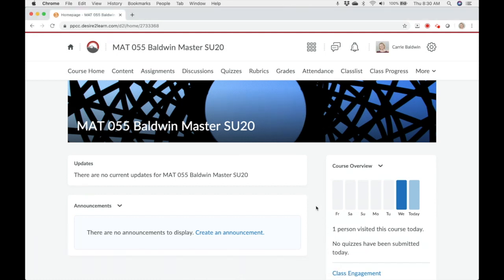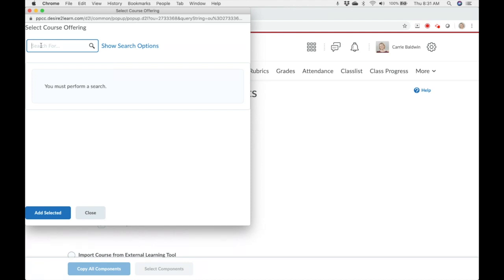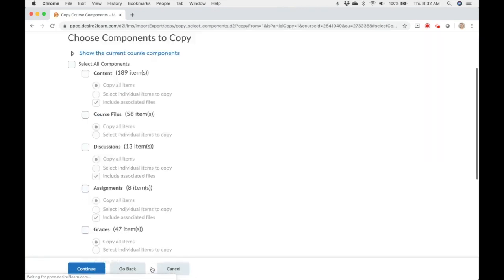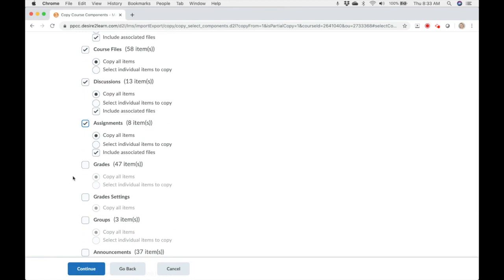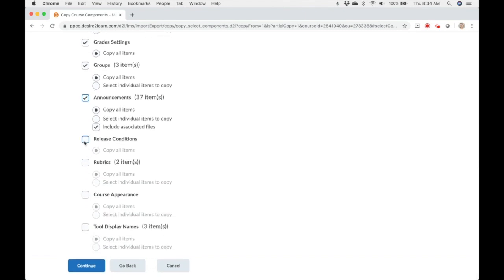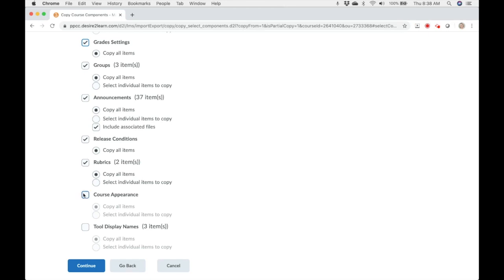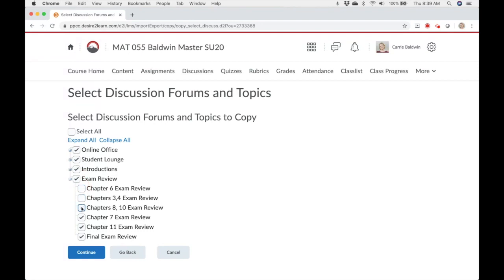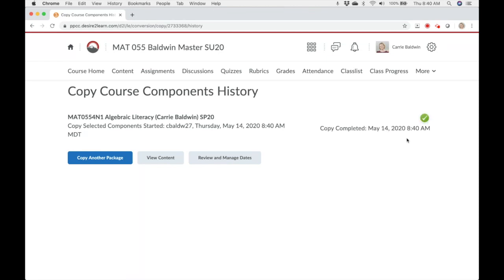Import or Copy D2L Content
This video is about Import or Copy D2L Content